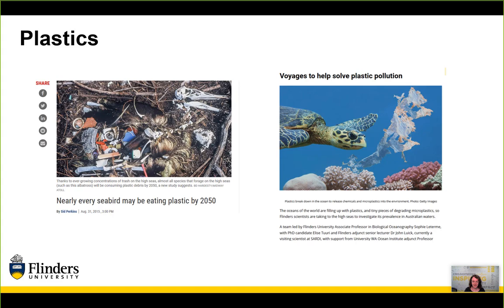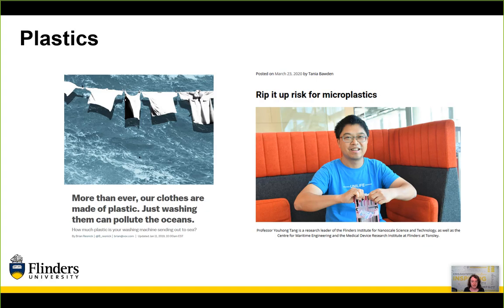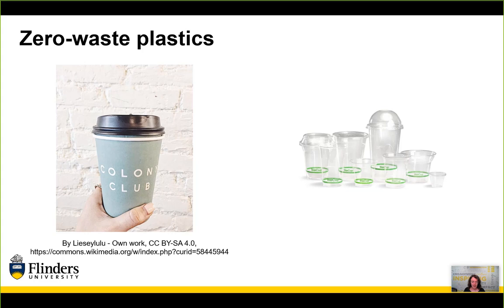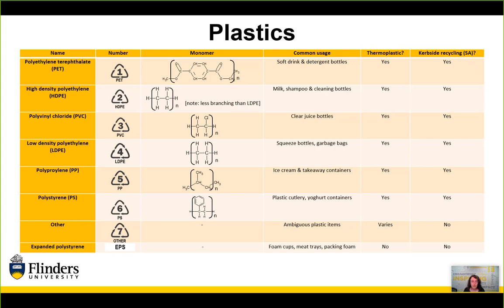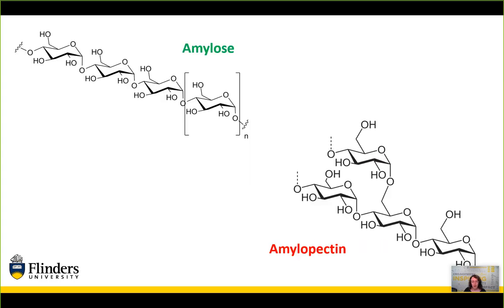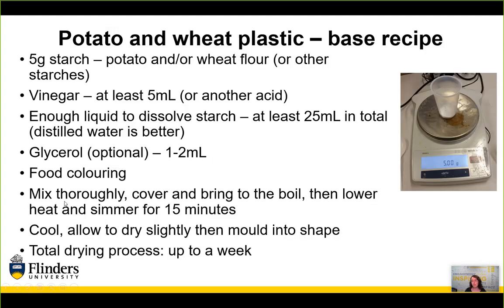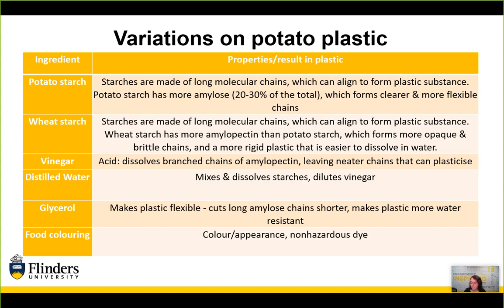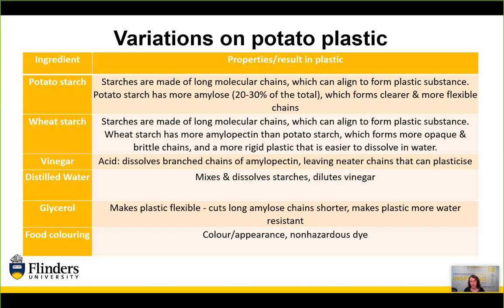STEM Teacher PD Webinar: Starch plastics, polymers and the environment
This session takes a look at the science of polymers and plastic recycling, with a focus on new research and hands-on ways to make and explore polymers in the kitchen.

Starch plastic base recipe:
-5g starch – potato and/or wheat flour (or other starches)
-Vinegar – at least 5mL (or another acid)
-Enough liquid to dissolve starch – at least 25mL in total (distilled water is better)
-Glycerol (optional) – 1-2mL
-Food colouring
-Mix thoroughly, cover and bring to the boil, then lower heat and simmer for 15 minutes
-Cool, allow to dry slightly then mould into shape
-Total drying process: up to a week